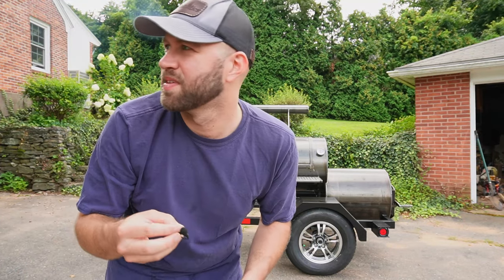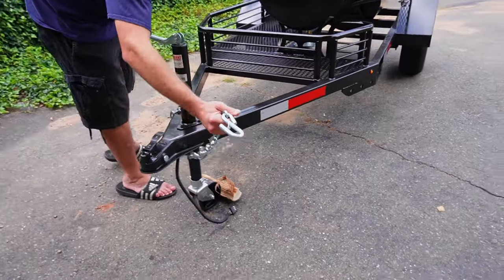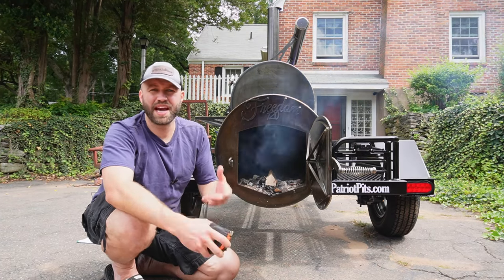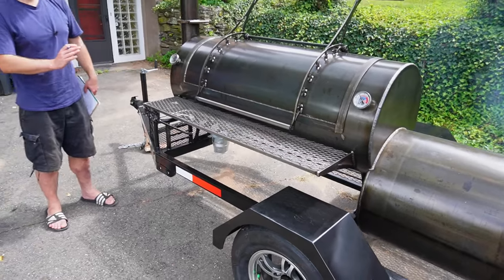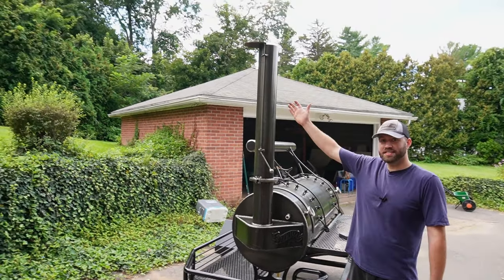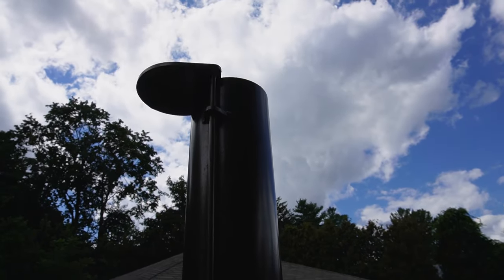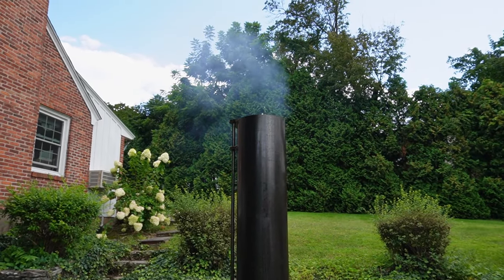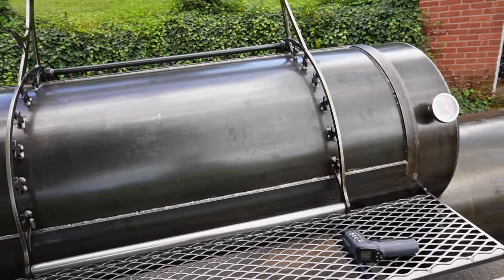PATRIOT PITS FREEDOM 120 REVIEW! | Initial Thoughts and Temperature Test! | Fatty's Feasts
IT'S FINALLY HERE! I told you guys last year that I would be getting a Patriot Pits "pit" of my own, and here it is! This video showcases my initial impressions of the new and improved Freedom 120. We go over everything from the updated features, to temperature control, temperature evenness and even do both a probe and bread test! You're gonna want to check this smoker out if you're in the market to step up your barbecue game!!

Chapters:
00:00 Intro
01:08 Main Differences from the Freedom 94
01:58 Trailer Overview
05:04 Firebox Overview
09:24 Exterior Overview
12:34 Cooking Chamber Overview
13:48 Stack Overview
15:05 Probe Temp Test
17:37 Bread Temp Test
21:10 Smoke Leakage
22:05 Fire Tool / Charcoal Chimney
22:45 Disclaimer
23:38 Add Ons / Pricing

Here are the links to Patriot Pits website and Instagram!

Here are the links to all of the products I recommend and / or use in my Smoker videos:
Pale for Grease Drip
High Temp Silicone
Grill Gasket
Fold Up Table
Aprons:
Butcher Paper
18 Inch Foil
Slicing Knife
Large Cutting Boards
Charcoal Chimney
Smoker Ash & Grate Tools
Tongs For Your Fire
Wood Splitter
Tarp For Wood Storage
Moisture Meter

Here are the links to my camera / audio equipment:
Sony Alpha ZV-E10
GoPro Hero8
GoPro Hero10